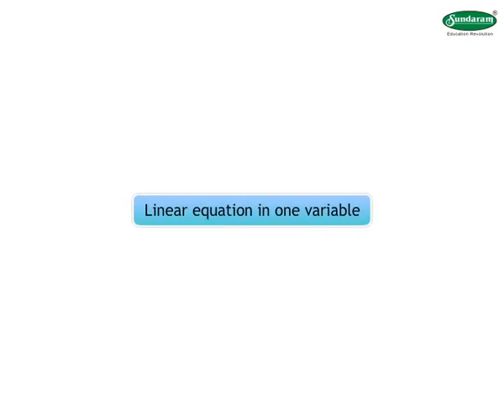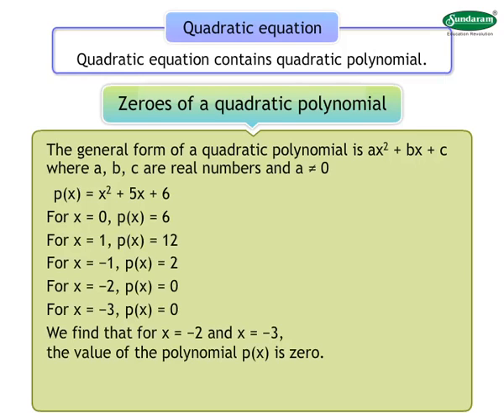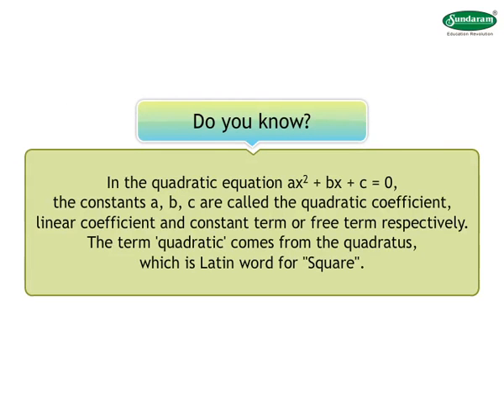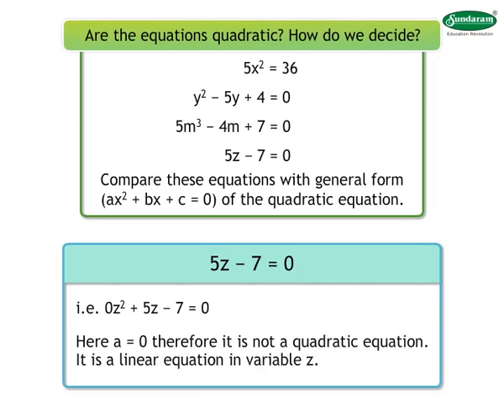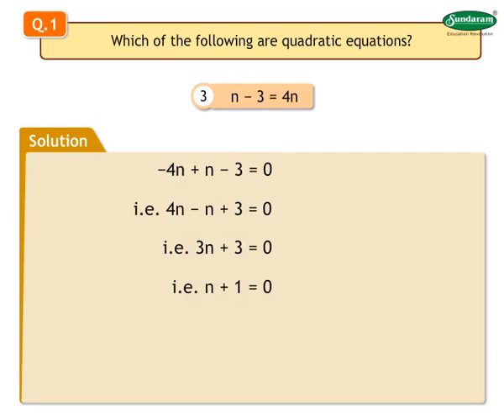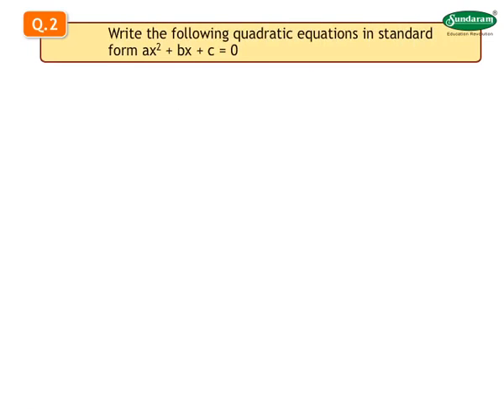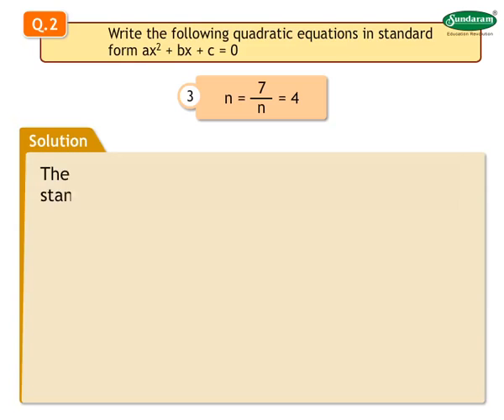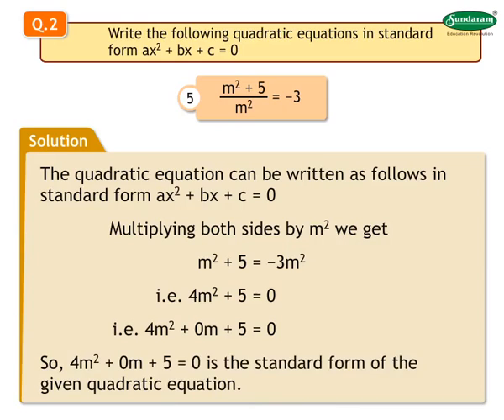Linear equation in one variable (QUADRATIC EQUATIONS) : Eclass Algerbra concepts (9-10 grade)